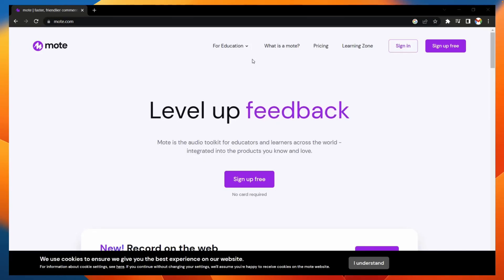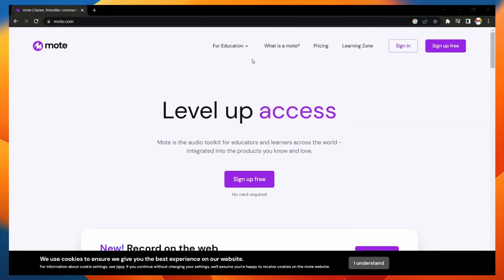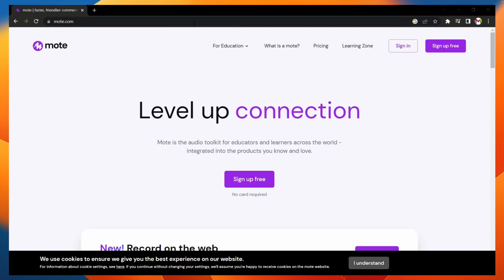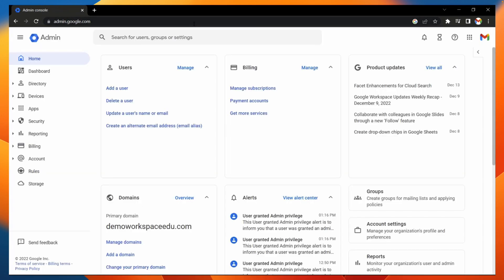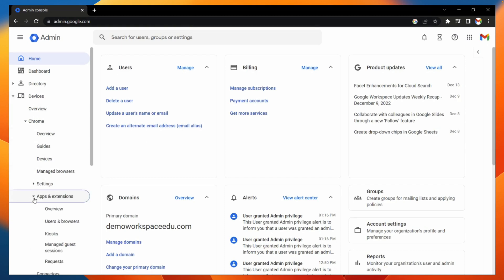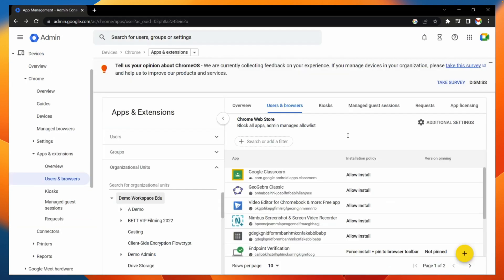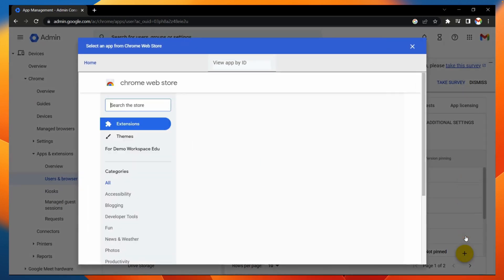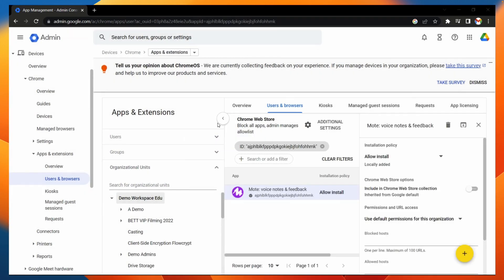How to install Chrome Extensions using Google Admin Console with Mote!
How to install Chrome Extensions using your school's Google Admin Console with Mote.
In this video: Peter Horner takes us through a simple tutorial of how to deploy Google Chrome extensions through the Admin Console.